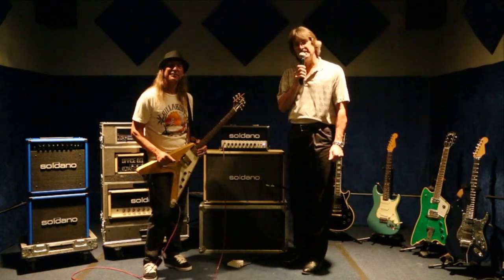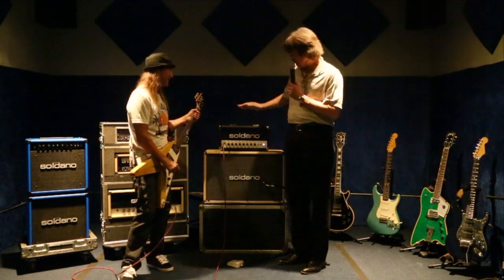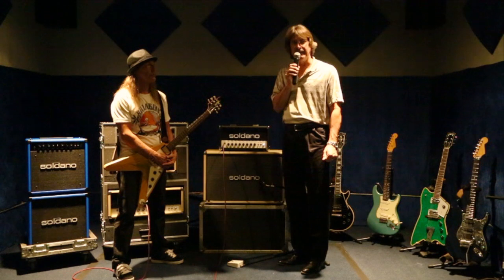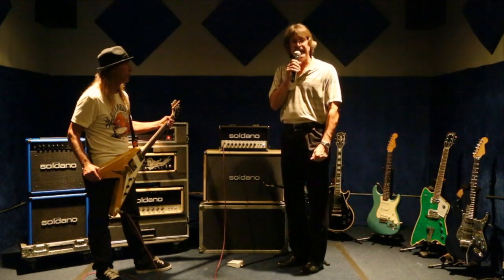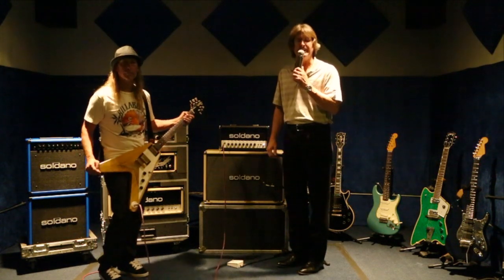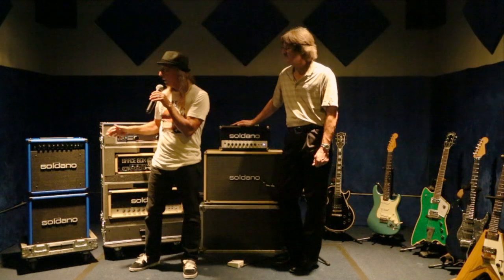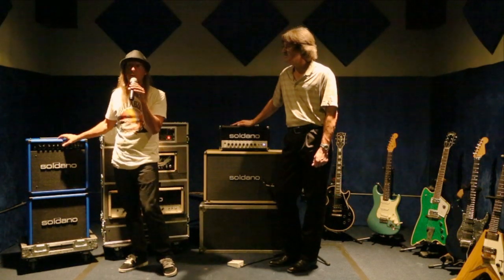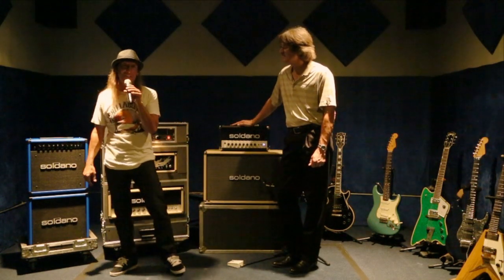Soldano Hot Rod 25 HD video, Blues City Music guitar amplification demo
Hey guys, thanks for stopping by.

This is Blues City Music's guitar amplification demo on the new Soldano Hot Rod 25 guitar amp.  This is the latest offering from Mike Soldano iin Seattle, Wasington.

IT IS A BABY SLO-100 in every way.  2 channels, Crunch and Overdrive, 50 watt transformers wound to produce 400 plate volts for 25 watts, 2 - Sovtek 5881/6L6WGC output tubes, 5 - 12AX7's, and a solid state rectifier.  You also have a VERY GOOD tube buffered effects loop that will run all of your pedals, 2 speaker jacks, impedance selector, and a foot switch jack for the included channel changing pedal.

This amp has the Marshall style "Brown sound" going on thanks to the 400 plate volts so you'll really dig that feel.

I've run this amp at band practice and NO MIC needed, with the masters on 3 - 4, so there is PLENTY of clean head room.  I've also gigged with this amp at small to medium venues as well as large outdoor parking lot gigs and it sounded great.  All of this was from using a 1x12", but it can push a 2x12" or 4x12" with ease.

Thanks,

James Burke
BCM